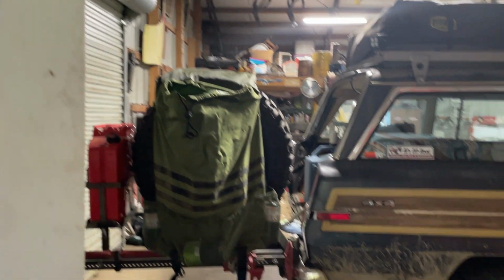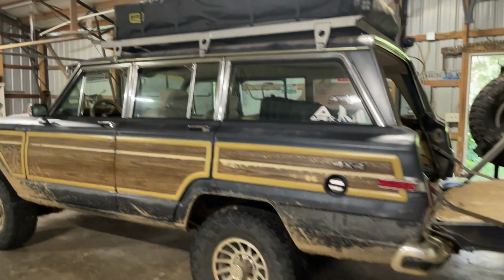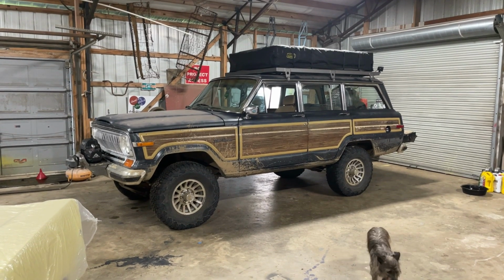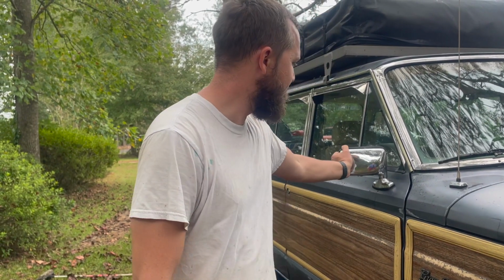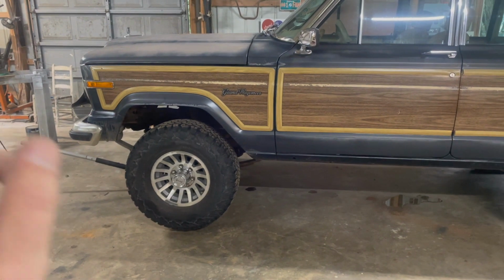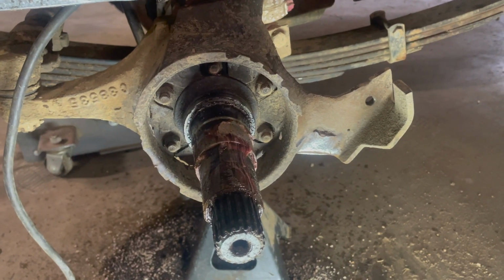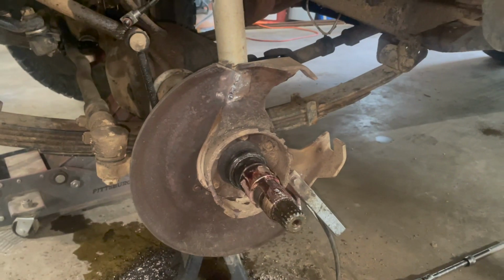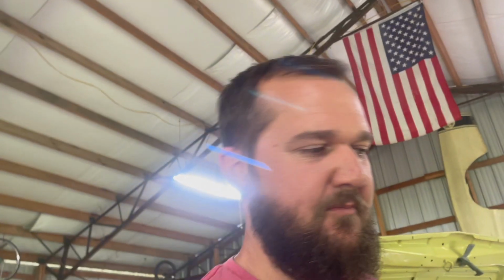Jeep Wagoneer Damage Report! Just got back from the Ozarks & some brake work!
We just got back from our trip to the Ozarks in our GrandWagoneer. We tracked over 1400 miles total and did get a little damage on our 1989 Jeep Grand Wagoneer. We will cover that in today's video. We'll also freshen up our brakes a little bit. Long time coming!